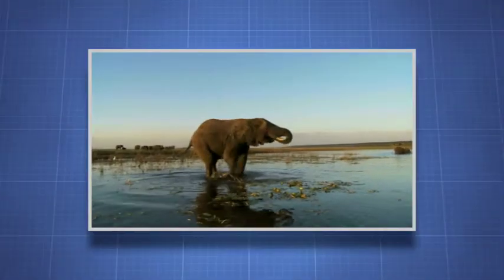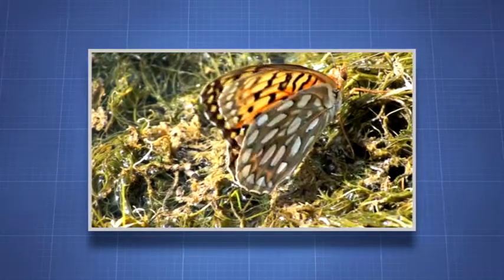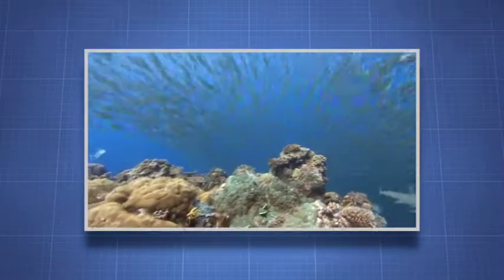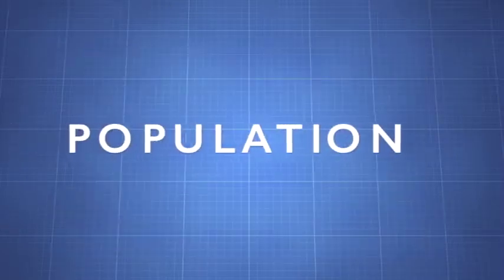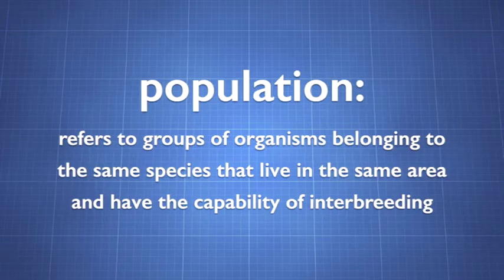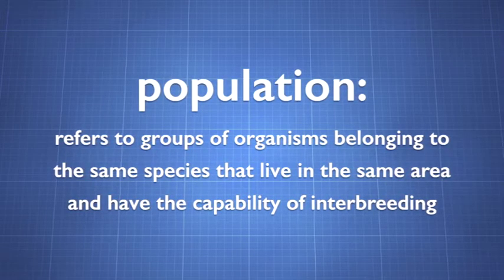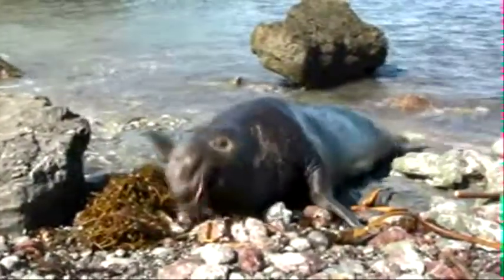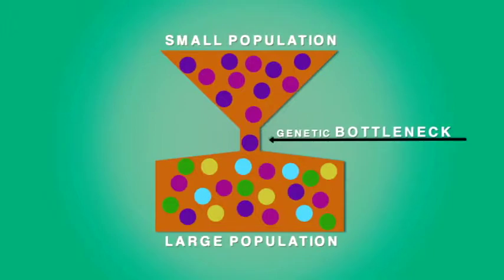What is a Population?